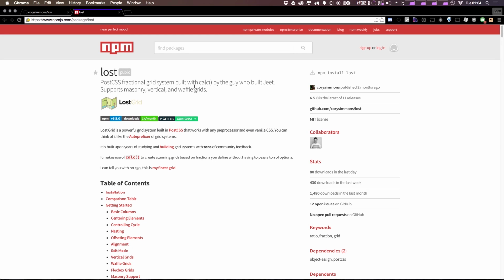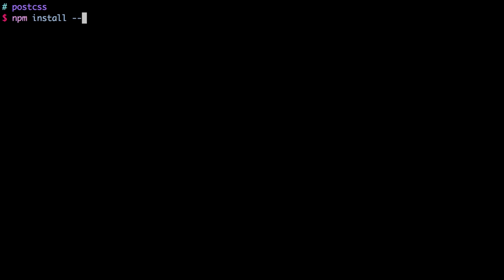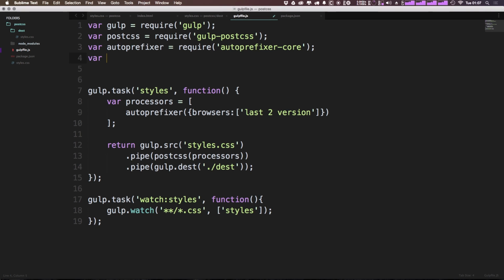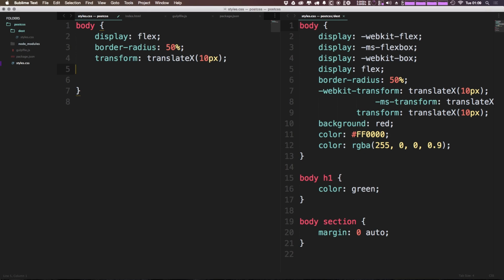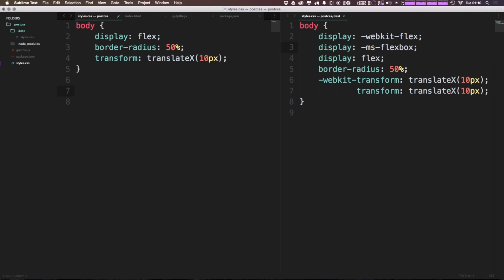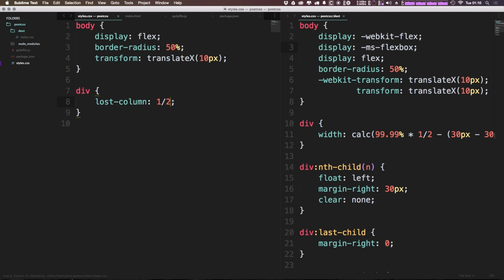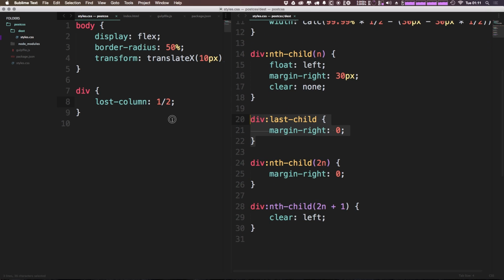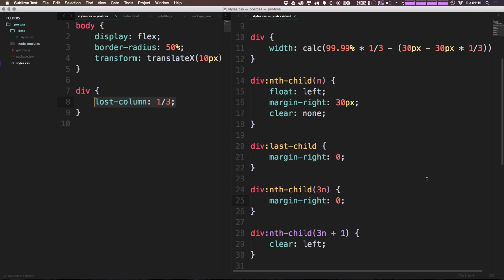#7 - Lost, A Next Level Grid System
Here, I show you my favorite and most used grid system. Lost by Cory Simmons.